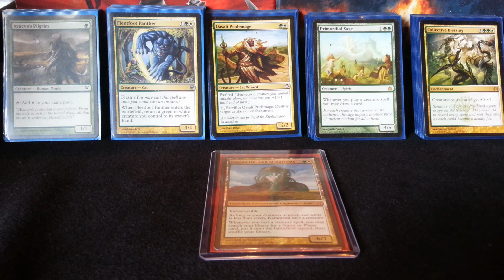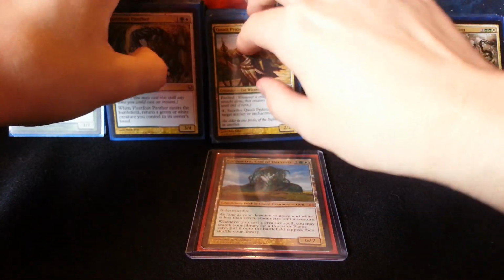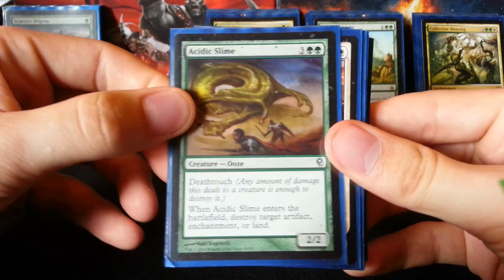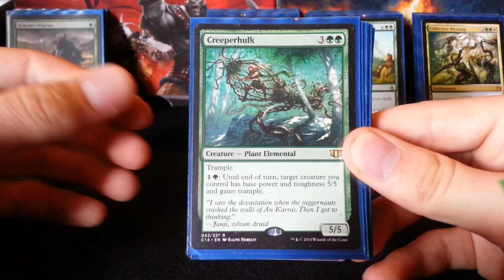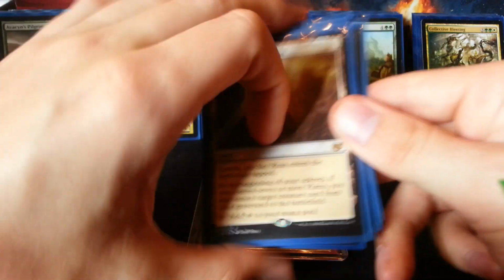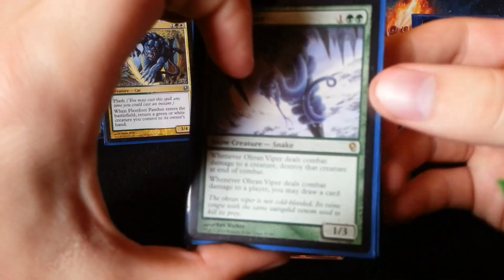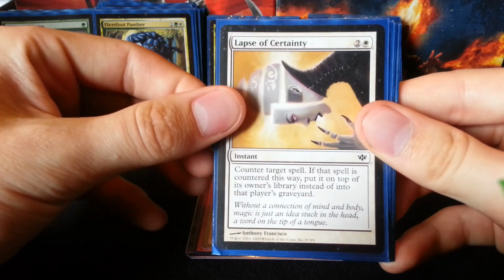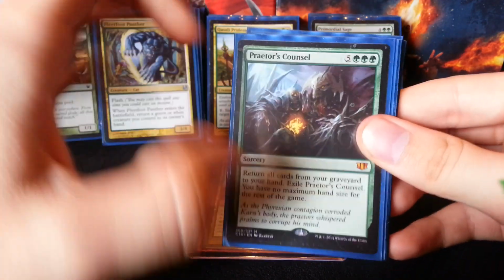2 Dollar Karametra Deck Tech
2DH is a format just like EDH, but all of your cards need to have a version below $2 on tcgplayer.com's median price to be considered legal. This restriction creates a new, and slightly more casual EDH meta. 2DH is more welcoming for newer players, and great for those who don't want to spend hundreds of dollars to create a new deck.

You're welcome to join our facebook group where we have official rules and a list of community decks Our playgroup is local to Seattle and we meet at Card Kingdom every Thursday night from 6pm until midnight.